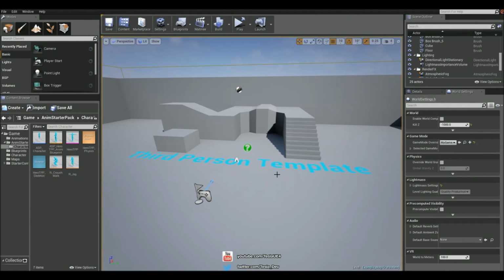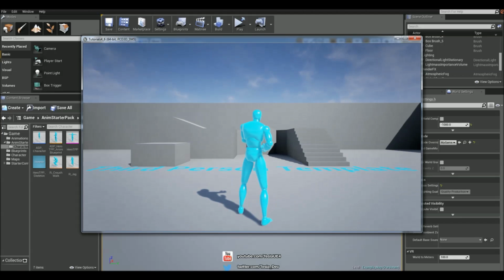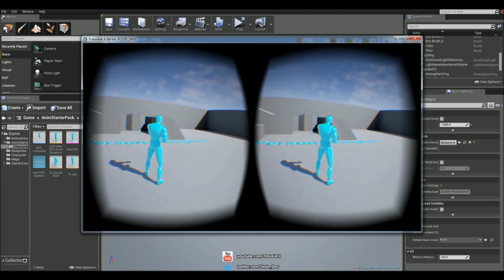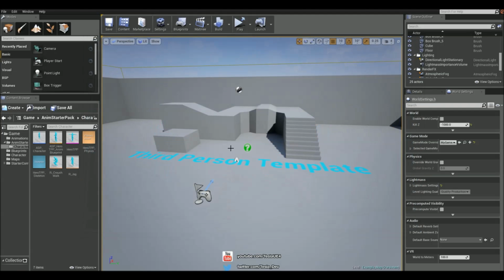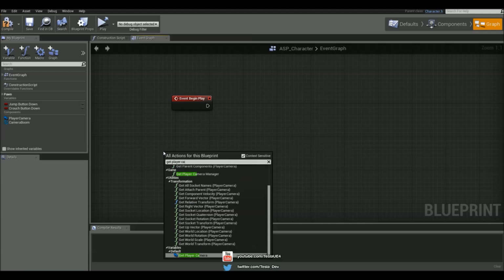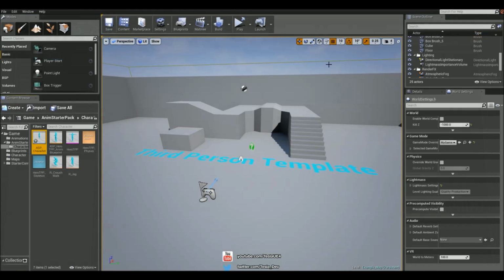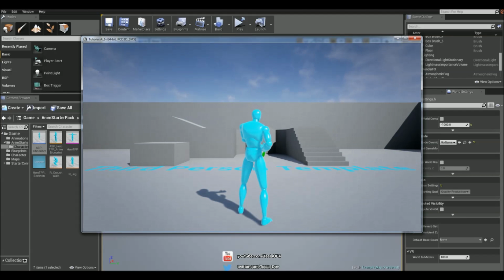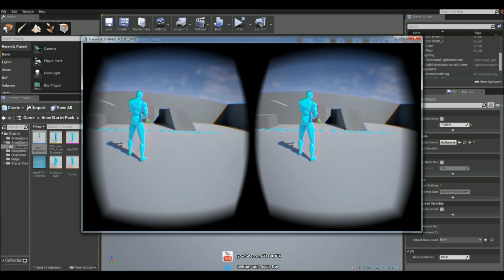Unreal Engine 4 Tutorial - Oculus Rift Independent Camera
In this tutorial we will take a look at how to prevent the oculus rift from rotating a character blueprint.